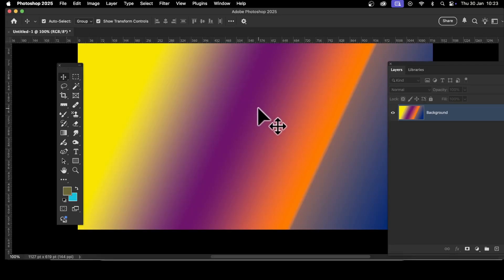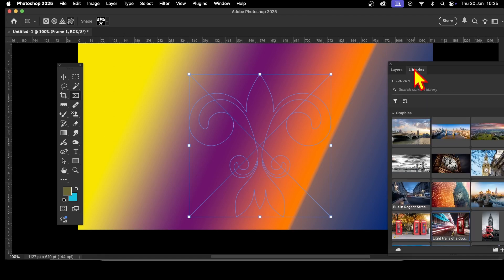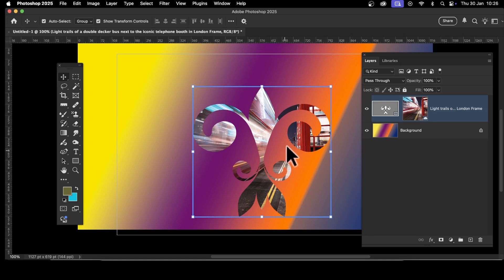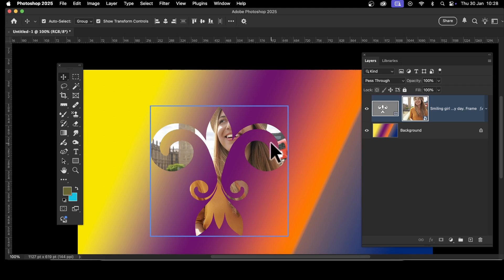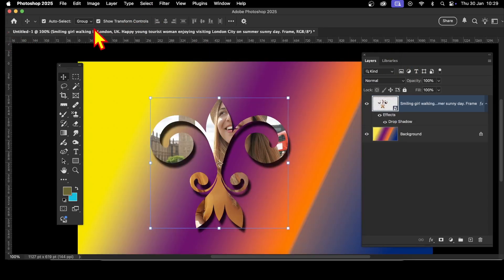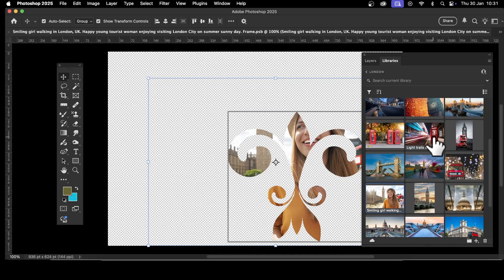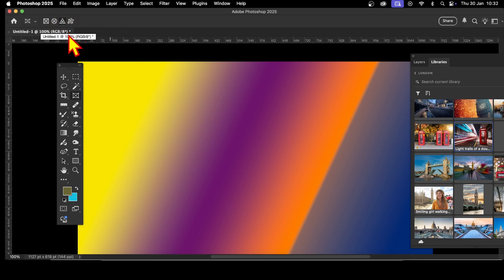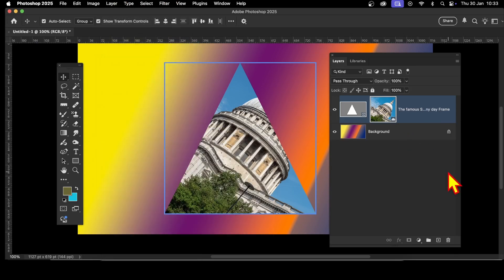Photoshop : NEW UPDATE Frame Tool / Shapes Overview 2025 (Non AI)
Quick update on a new feature in Photoshop, a non AI feature in 2025